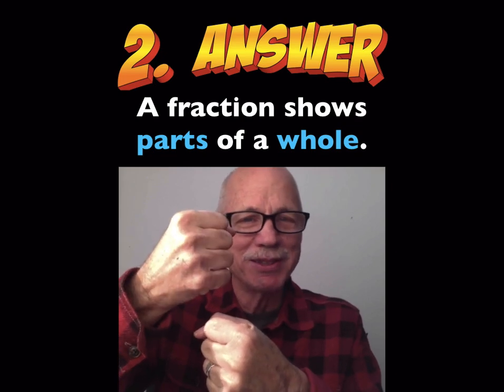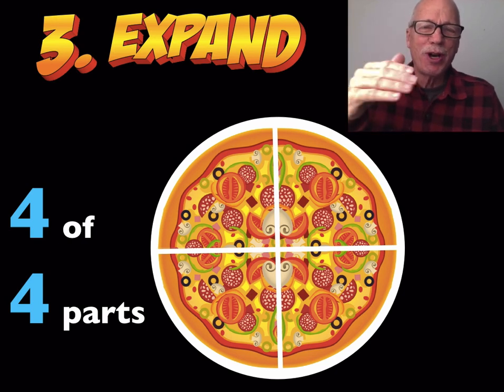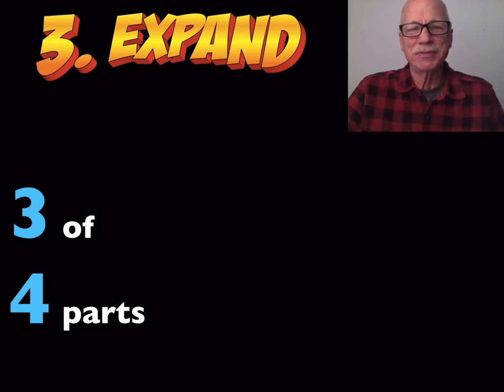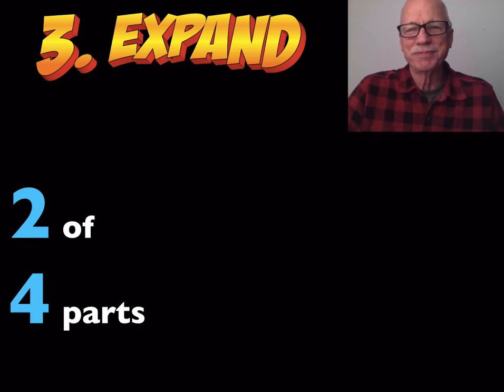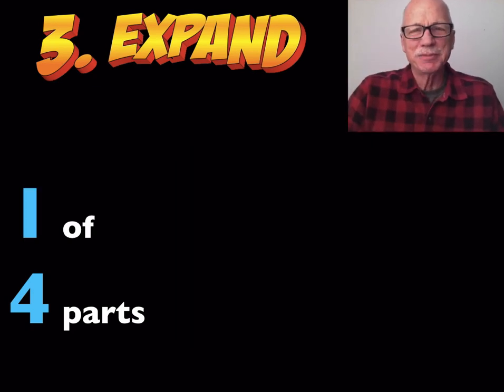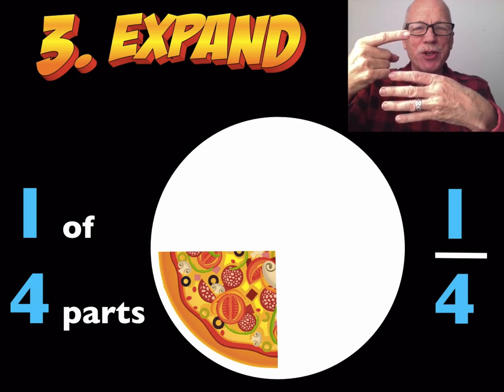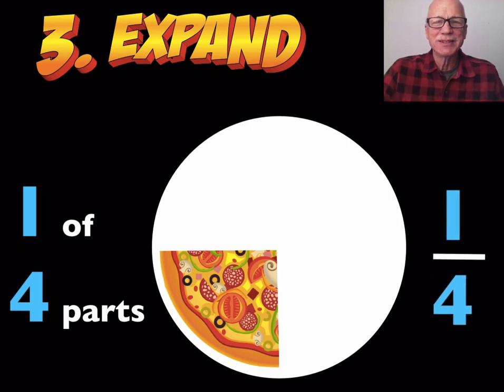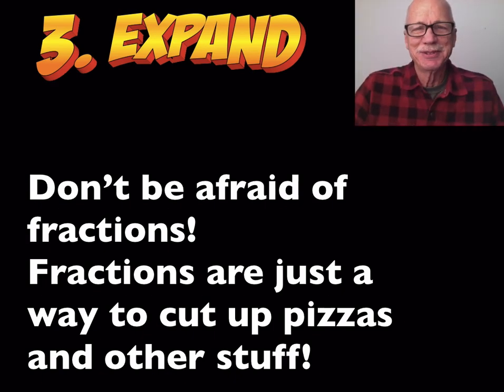WBT: 3 Step Lesson on Fractions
Chris "Coach B" Biffle, Director of Whole Brain Teachers of America, gives you a brief introduction to the mystery of fractions.  The lesson could hardly be simpler or clearer!  Ask a question:  what's a fraction?  Give an answer:  A fraction shows the parts of a whole.  Expand the answer with pizza!  For more information about Whole Brain Teaching and to access 1000s of pages of free downloads, go to WholeBrainTeaching.com.